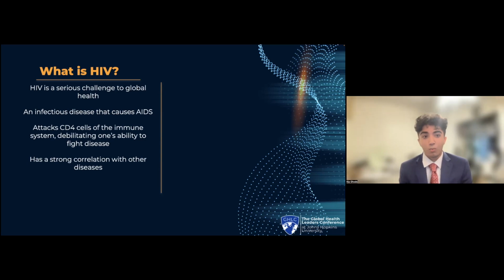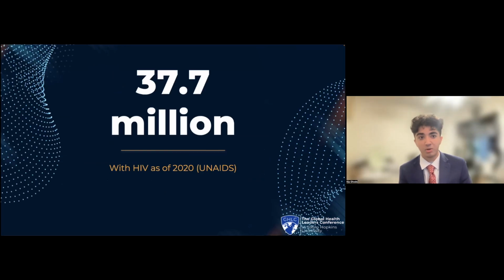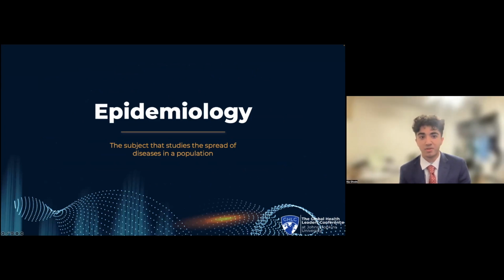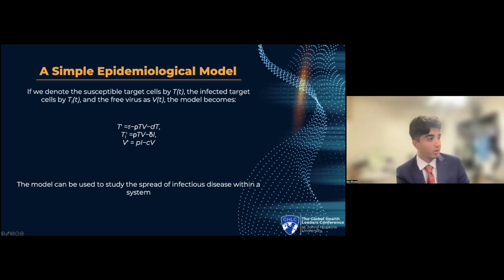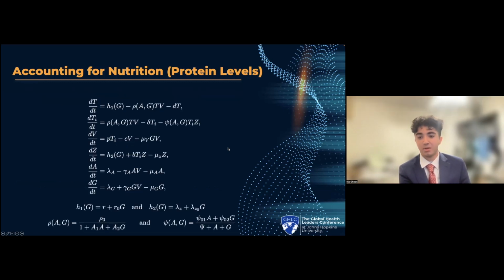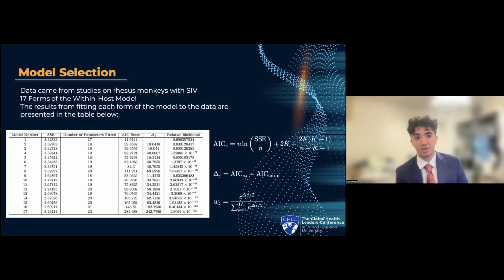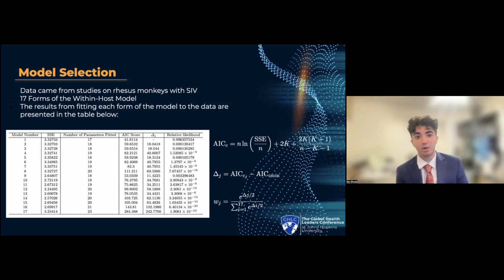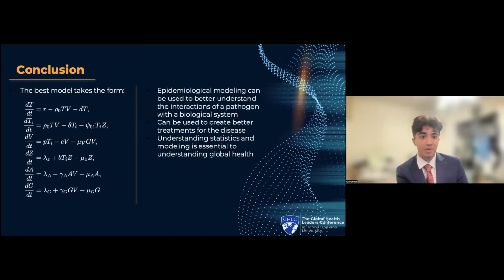Kia Ghods Presents on Model Selection for HIV and Nutrition Dynamics | 2022 GHLC at Johns Hopkins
Kia Ghods Presents on Model Selection for HIV and Nutrition Dynamics
Moderated and Edited by:
Maro Doce, Co-Director of The GHLC at JHU
Priyal Patel, Co-Director of Social Media & Marketing
Olivia Ge, Co-Director of Social Media & Marketing, Associate Director of Programming & Engagement